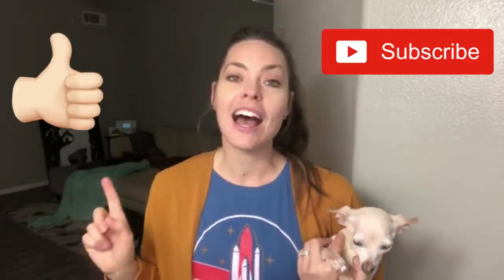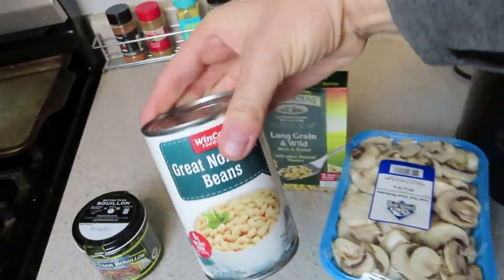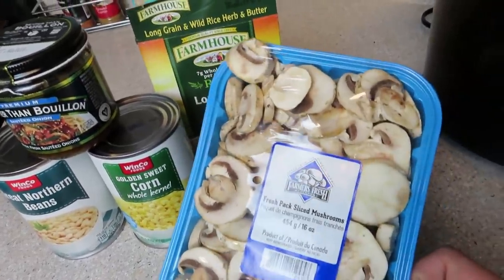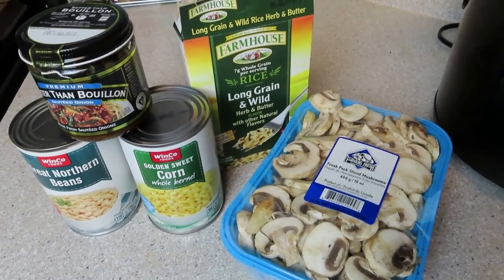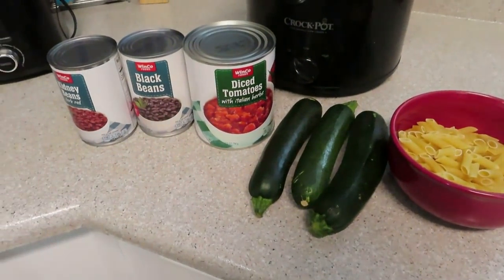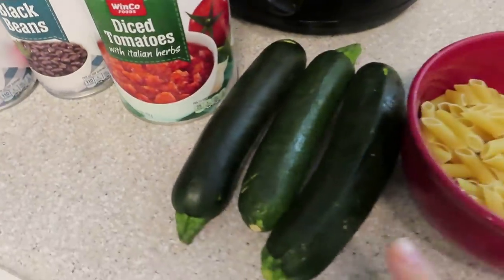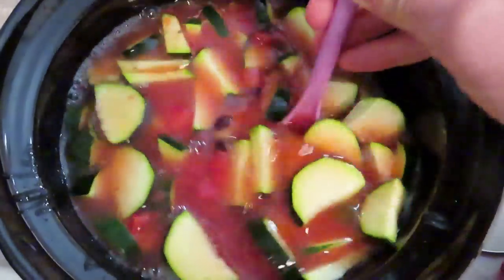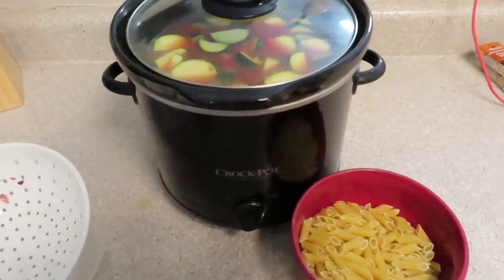DUMP & GO CROCKPOT MEALS | QUICK & EASY CROCKPOT RECIPES | Easy Plant Based Meals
🥄My crockpot

Today’s Recipes:
CREAMY MUSHROOM RICE SOUP: (2 quart crockpot)
16oz mushrooms
1 can corn (drained and rinsed)
1 can white beans (drained and rinsed)
2 tbl onion bouillon
1 cup wild rice
4 cups water
*Blend corn, bouillon and beans together until smooth with 1 1/2 cups water
*Add all ingredients to your crockpot, I cooked mine on high for 2 hours

BEAN ZUCCHINI PASTA SOUP: (2 quart crockpot)
-1 can kidney beans
-1 can black beans
-1 large can diced tomatoes
-2 chopped zucchini
-5 oz pasta
-4 cups water
*Add all ingredients except pasta to crock, I cooked mine on high for 3 hours than added pasta for the last 12 minutes

🍠CLICK HERE to purchase my full ebook with over 40 recipes

🥄 My happy face spoon
🍩My donut pans
🎙My running earphones